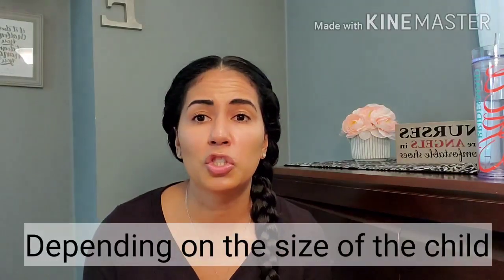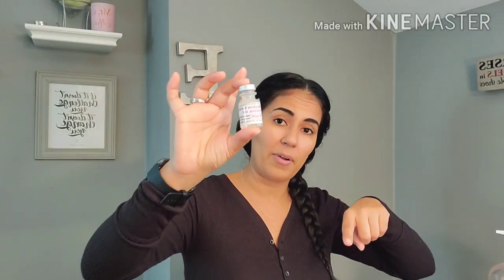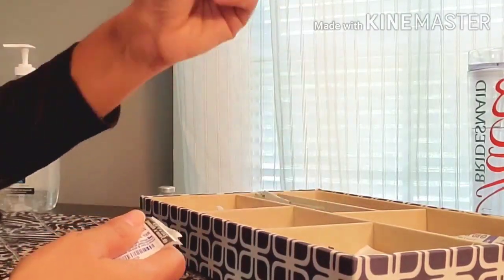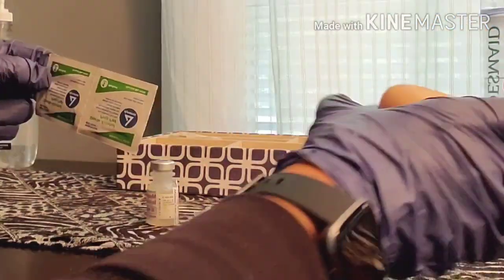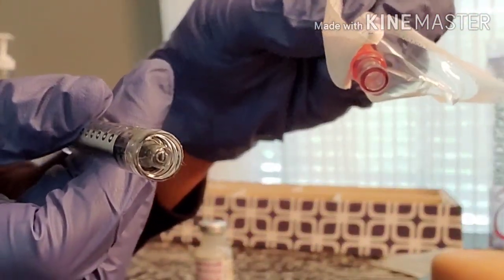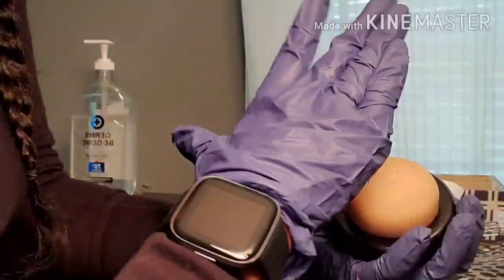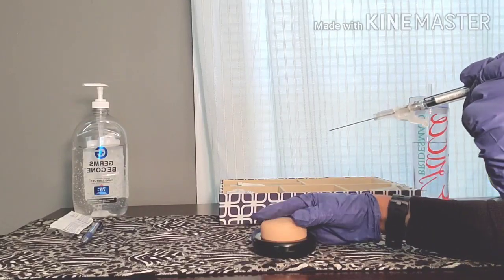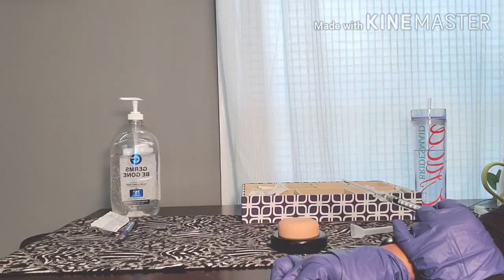Step-By-Step instruction on IM injections, which muscle to choose and proper techniques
In this video I take you from start to finish as we talk about preferred sites of administration, as well as proper technique for Intramuscular Injections.

Today’s reference:
Taylor's Clinical Nursing Skills

Mosby’s 2020 Nursing Drug Reference
Nursing Care Plan
Saunders NCLEX 8th ed review book
Saunders NCLEX 7TH ED review book